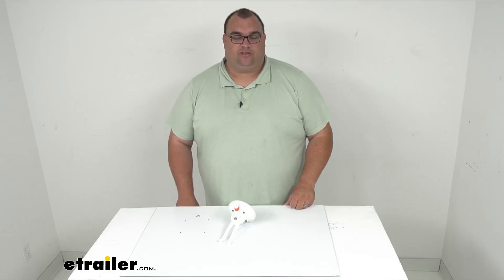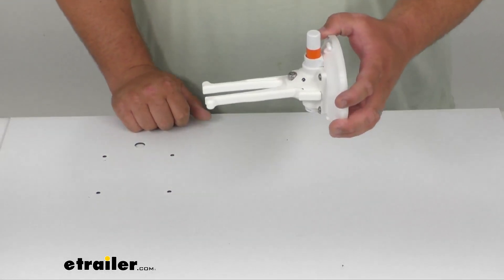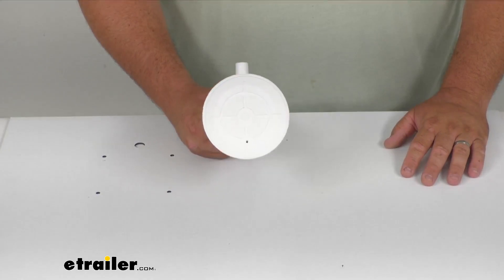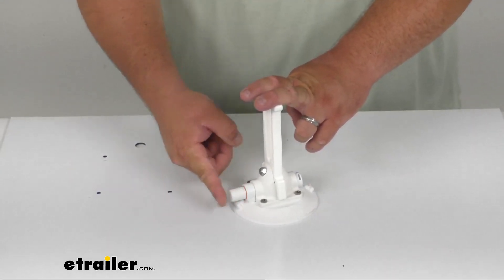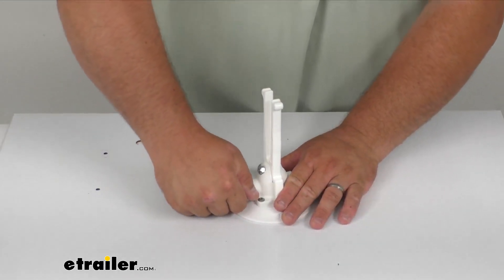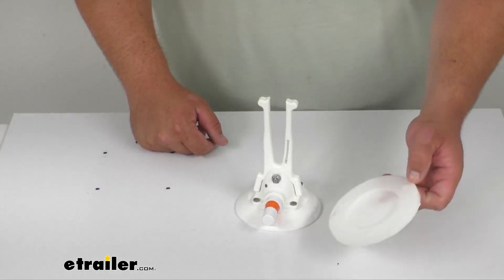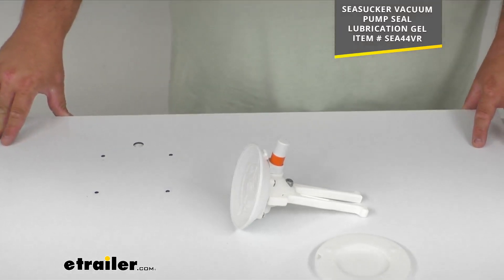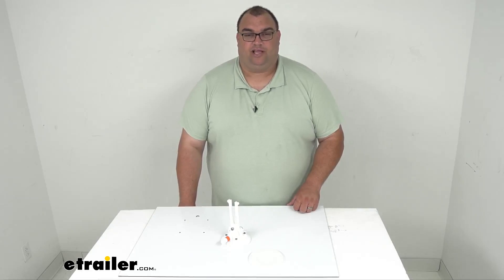etrailer | Breaking Down the SeaSucker Toilet Paper Holder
Hello, neighbors.  Steve here with etrailer.com.  Folks, today we're looking  at our SeaSucker toilet paper holder.  It's a vacuum mount in white color.  So, folks, this is simply a portable toilet paper holder.  You can mount the toilet paper roll on here.

These are flexible. It'll hold the roll on.  You can it mount wherever you need.  That way you can pull toilet paper  whichever direction you decide to mount it on.  It does have a nice 4 1/2 inch wide pump-activated  vacuum cup here.

(cover banging)  Give you a nice hard plastic case, or cover, rather,  to keep that nice and clean and free of debris.  To mount it, you simply put it on a flat non-porous surface,  either vertically or horizontally.  It can be metal, glass, fiberglass, whatever.  You simply put a little pressure to it.  All you gotta do is pump this pump  until all the orange indicator is gone.

When you see no more orange, like so,  you know it is securely mounted.  It's not going anywhere,  and it's actually rated at a whopping 120 pounds  of pull force.  To release the vacuum,  there's two tabs here that you just simply push them in  and kind of pull up at the same time,  and it'll pop right out.  You can see the little hole there.  That's where it's getting all the air vacuumed out  when you're pumping this.

Like I mentioned before, it's 4 1/2 inches wide.  The whole unit is 7 inches tall.  Limited lifetime warranty. Made here in the US.  Nice product here by SeaSucker.  One thing I recommend you buy that's sold separately  is the SeaSucker vacuum pump seal lubrication gel.  That goes inside of the pump.  It keeps the seal nice and loose and working and lubricated.  That way it doesn't gum up on you over time.  The plastic itself or the unit itself  is a hard, durable plastic.  It's lightweight and very durable.  It should last for years and years to come.  Folks, again, I'm Steven.  Thank you so much for your time.  I hope this information's been helpful for you.  Have fun with your new product, and stay safe out there.